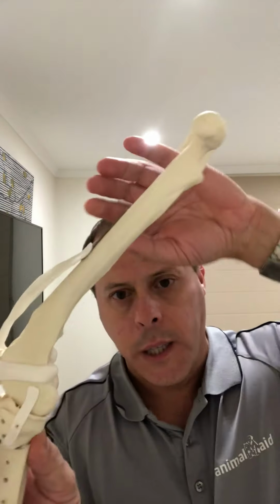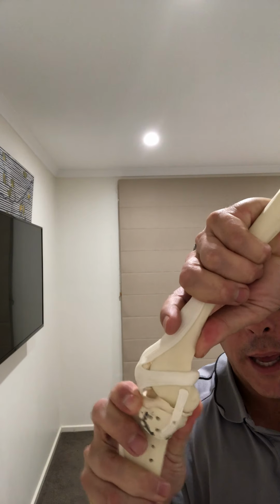Dog cruciate injuries and TPLO surgery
Cranial cruciate ligament injury is one of the most common problems affecting dogs' stifles(knees). Watch this video to understand how and why this happens and what can be done about it